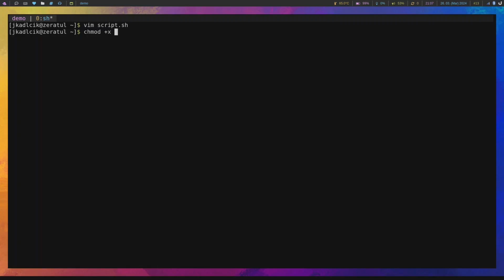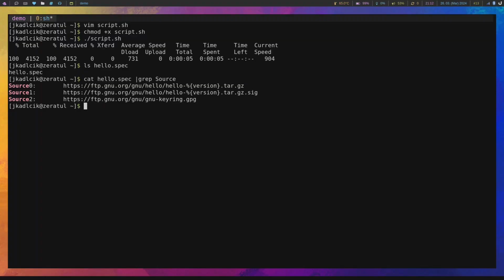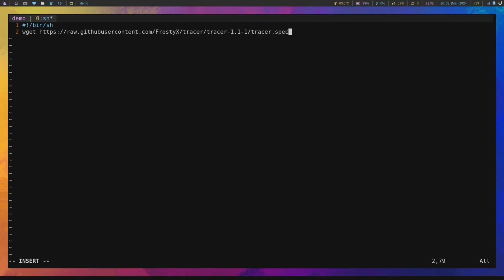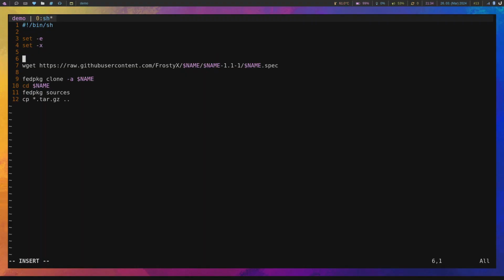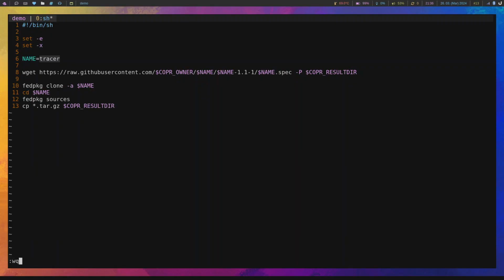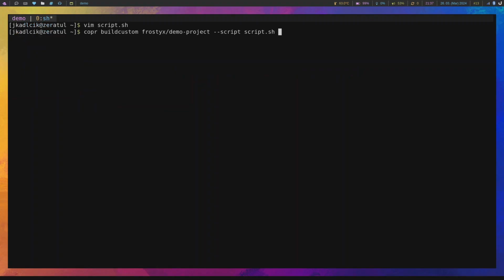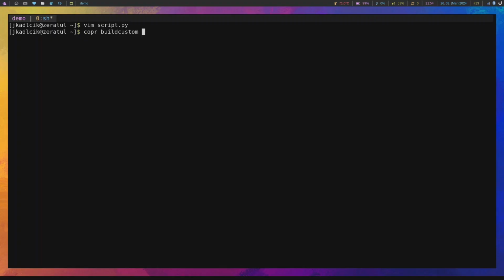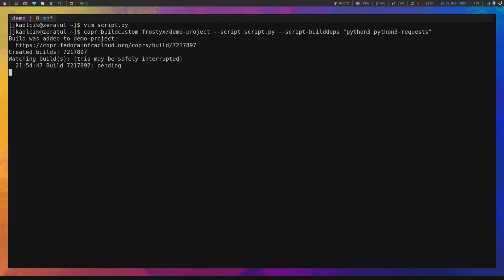Copr CLI - Custom Build Method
Making Copr to use our custom script to prepare the spec file, sources, and patches.